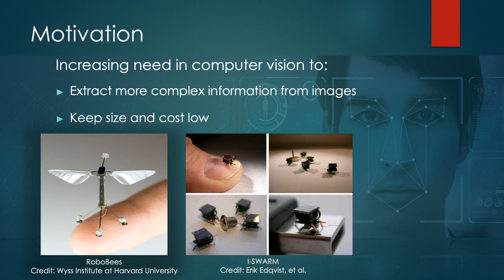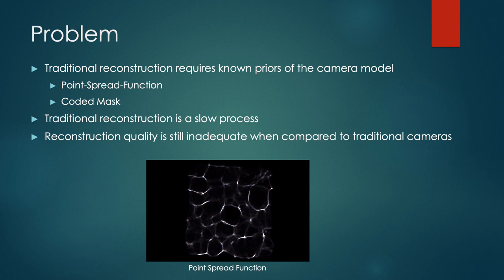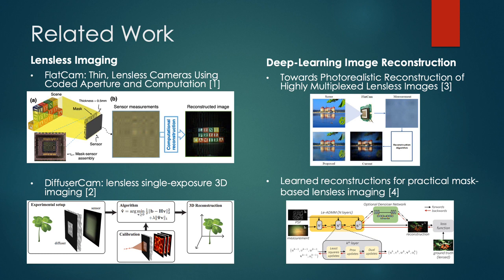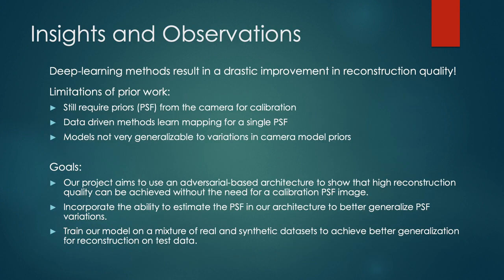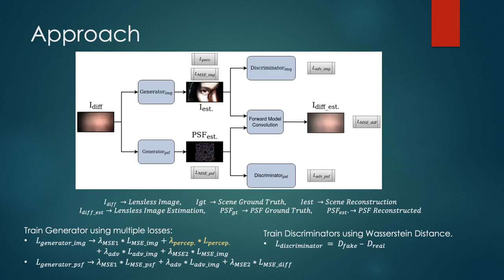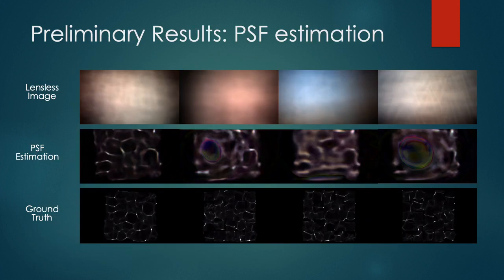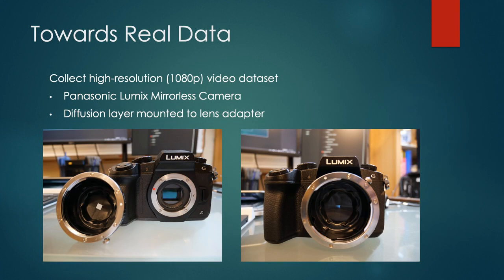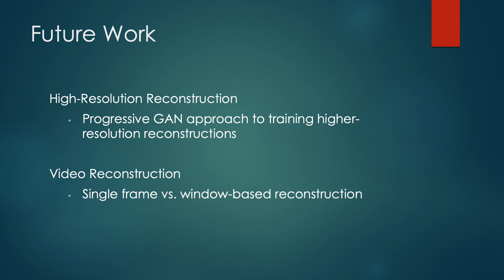#42 Towards Robust Lensless Image Reconstruction via PSF Estimation (Poster)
Authors: Joshua Rego, Suren Jayasuriya